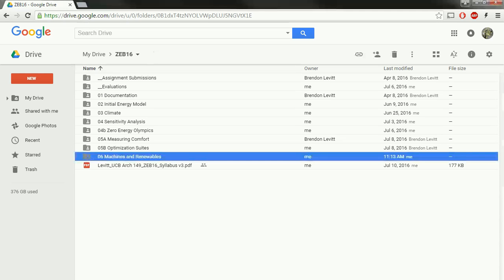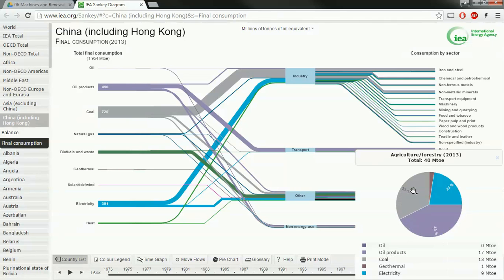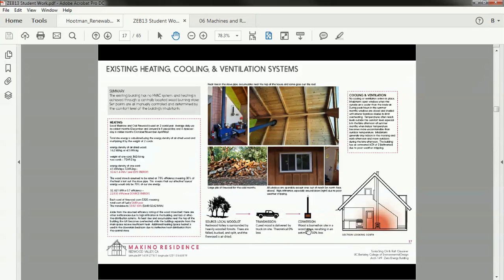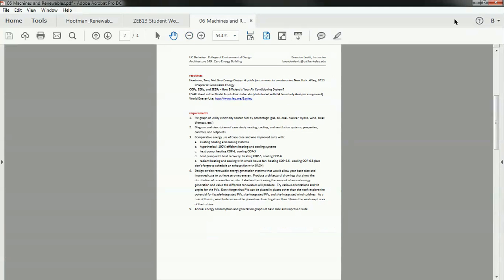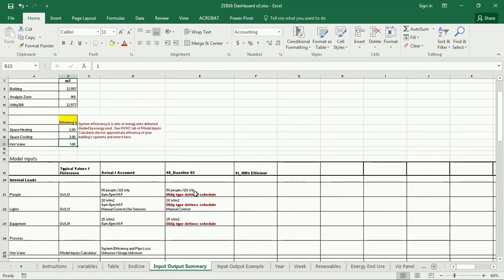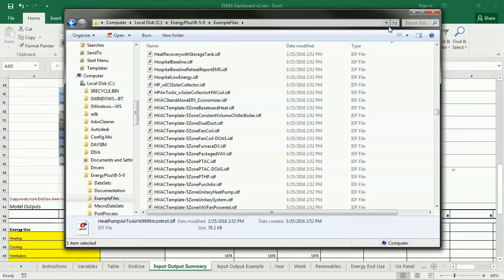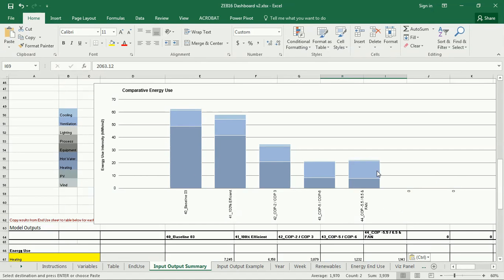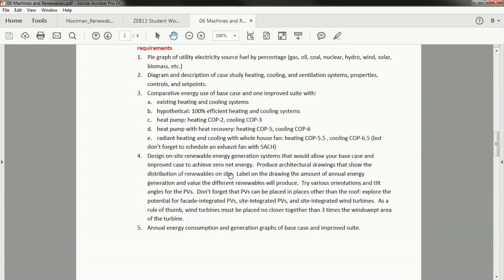T05A HVAC System Efficiencies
Tutorial on heating and cooling COP using the results from the EnergyPlus Ideal Loads Air Systems.